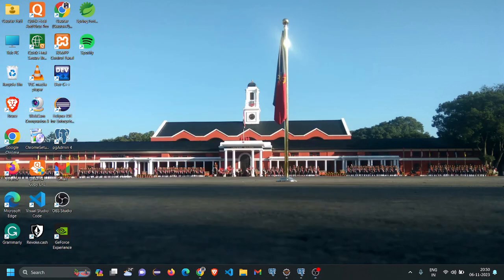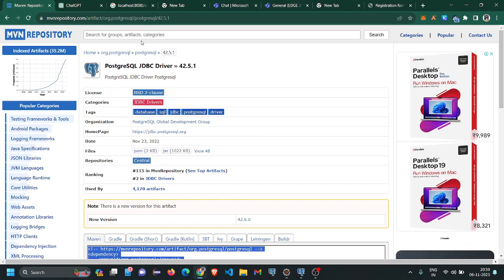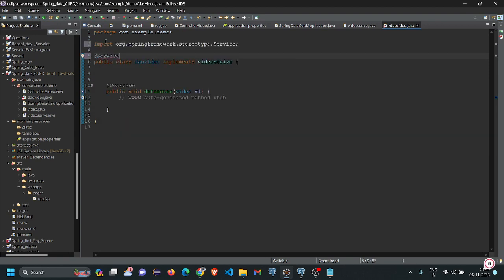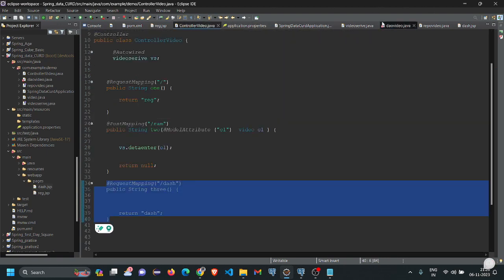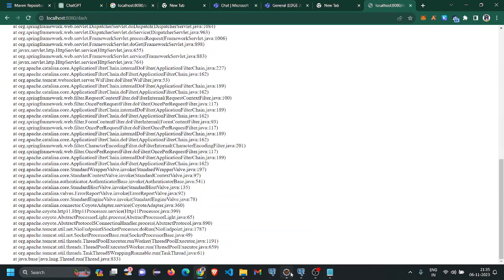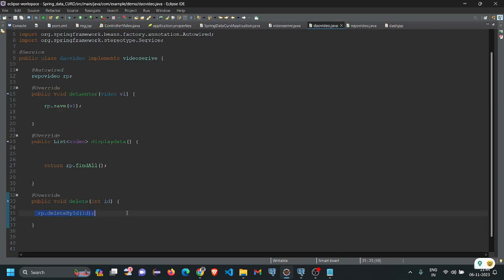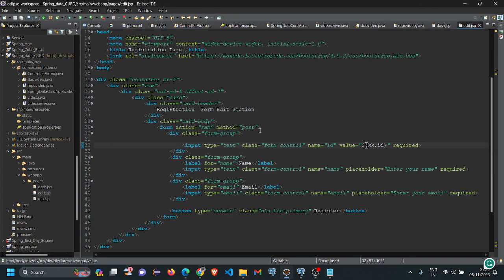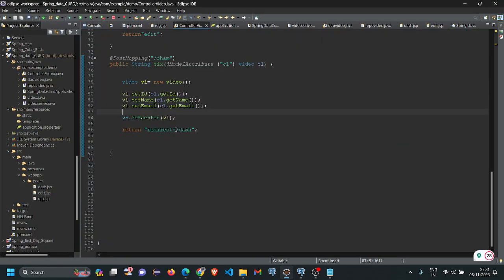Java SPRING BOOT CURD OPERATION Advanced Java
"Master Advanced Java with Spring Boot: A Comprehensive Guide to CRUD Operations! 🚀 In this tutorial, we dive deep into the world of Spring Boot to unleash the power of creating, reading, updating, and deleting data seamlessly. Whether you're a seasoned Java developer or just starting out, this step-by-step tutorial will elevate your skills and empower you to build robust applications. 🌐💡 Ready to level up your Java Spring Boot game? Hit play now and let's code together!"